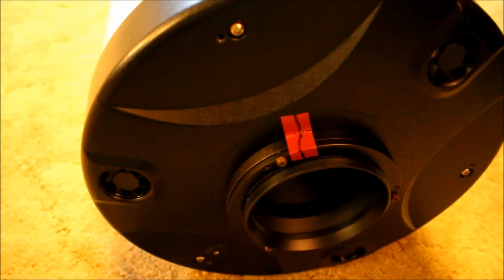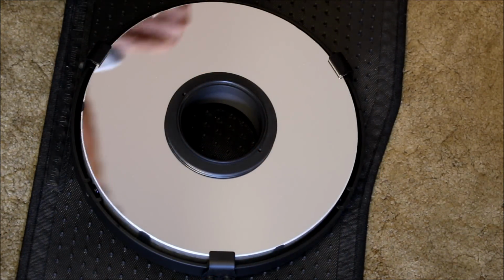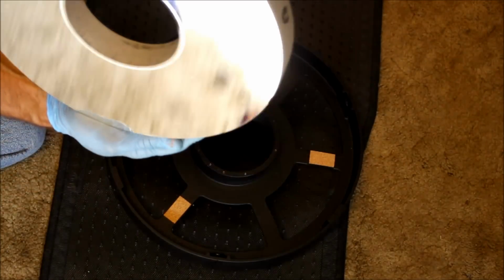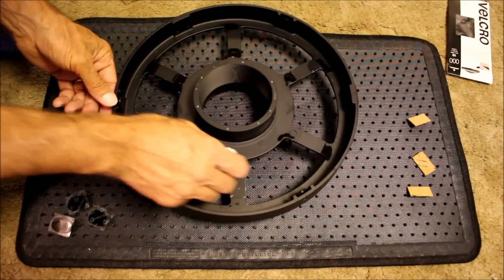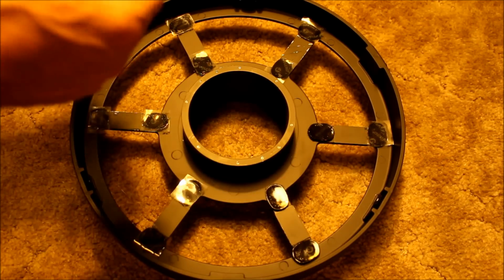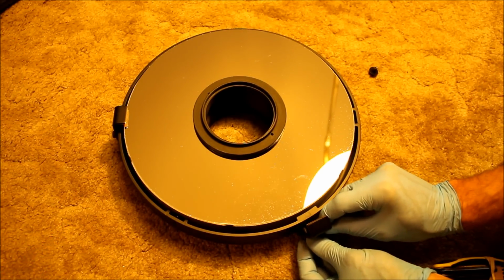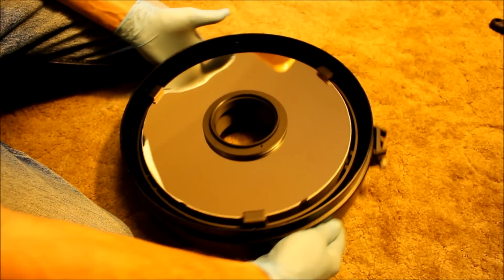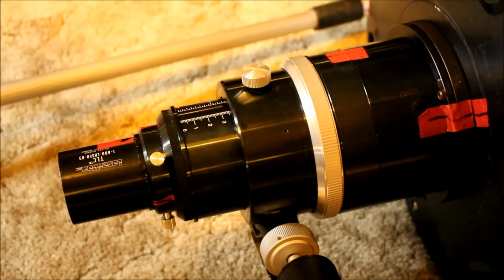Modification of Astro-Tech 12" RC for Improved Star Images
After nearly two years imaging with a white tube Astro-Tech 12" RC (AT12RC) I began to experience triangular stars on occasion in September 2015.  It would happen on very warm nights only, maybe from metal expanding from the heat.  I would loosen the collar at the base of the baffle tube, that holds the primary mirror in place, and that would solve the problem.  I read online that the primary mirror has only 3 cork pads for support and also has black RTV that is used in 3 places around the edge of the mirror. Both the 3 cork pads and 3 RTV spots are suspected problem areas.  So, I put together a Youtube video of the fixes I learned online as a modification video of the AT12RC.  The fixes include replacing the 3 cork pads with 12 velcro pads and cutting the 3 RTV spots away from the mirror.  I also raised the 3 hold down clips to their highest position.  I haven't had the triangular star problem since I made the fix.  My stars are now very round!